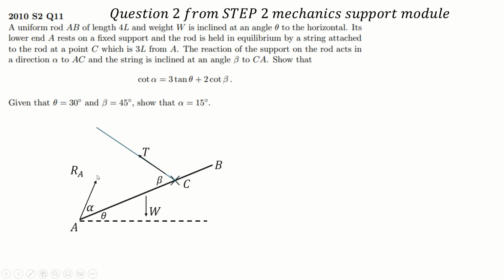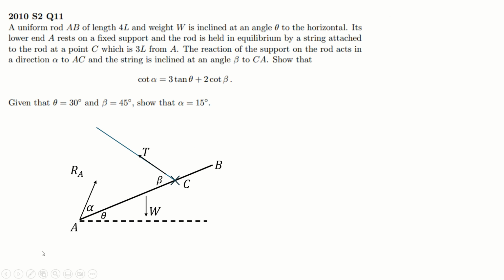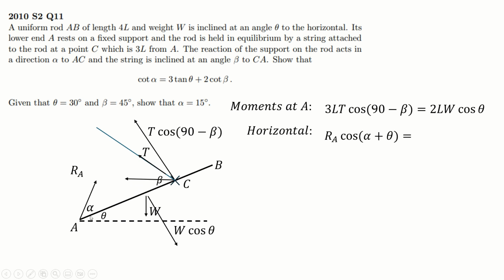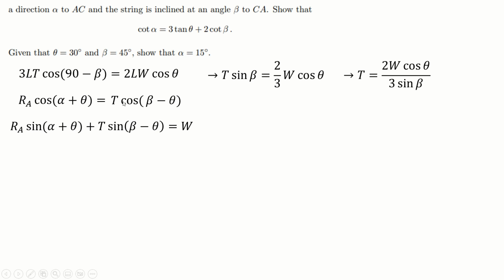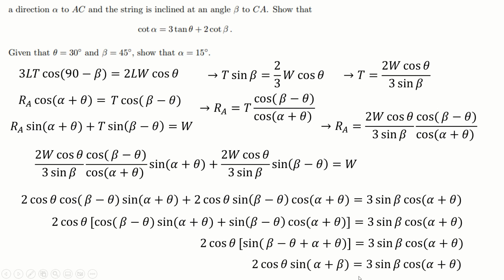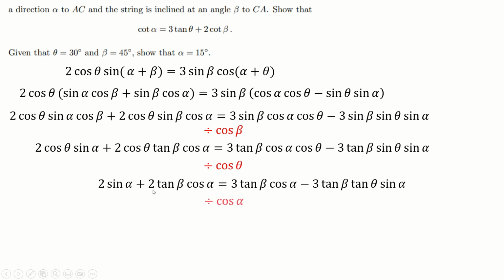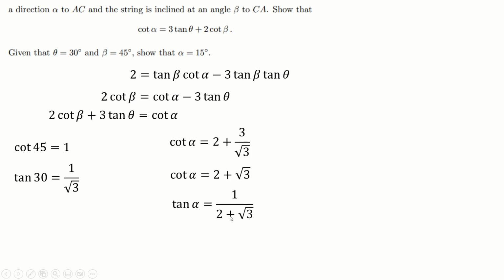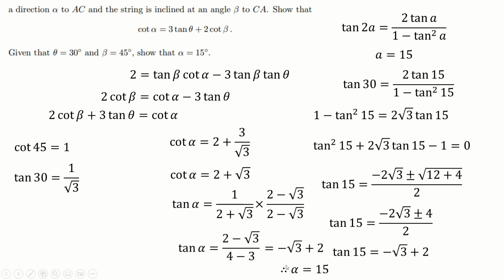STEP 2 Mechanics support module question 2